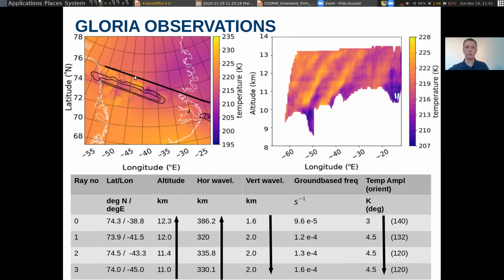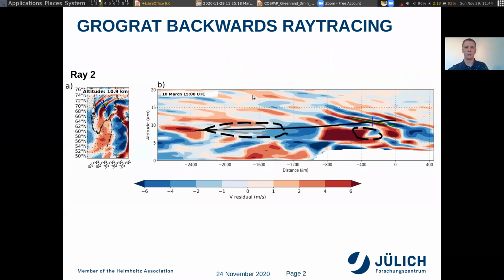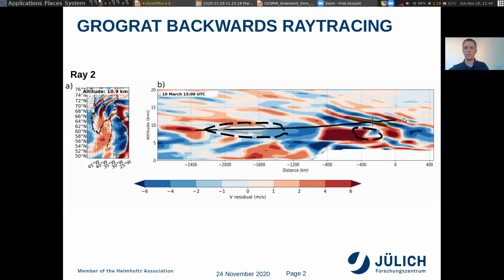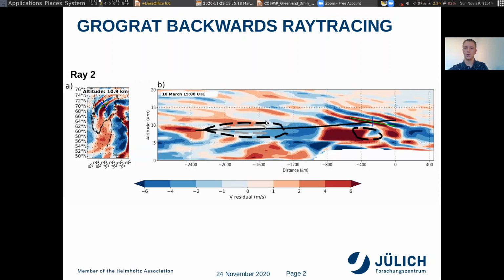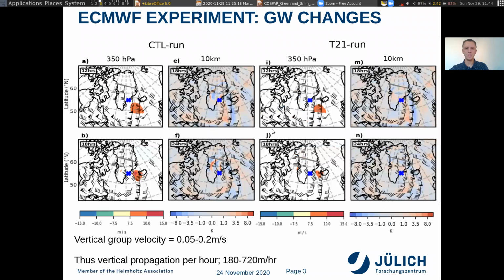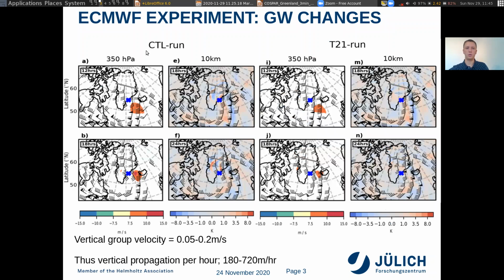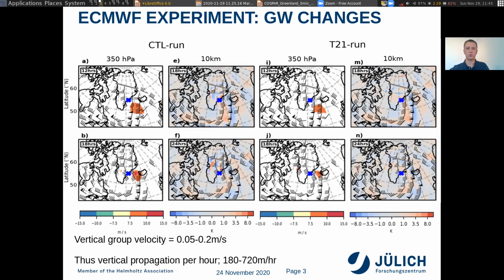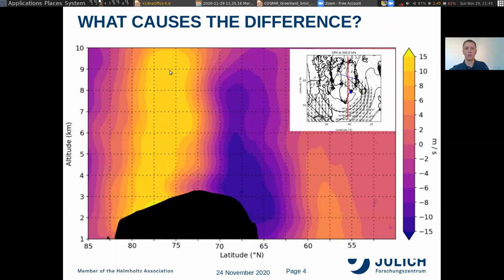Conference introduction to talk: Mountain-jet interaction causing a large scale gravity wave event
This is a 3min introductory video of the work published in ACP